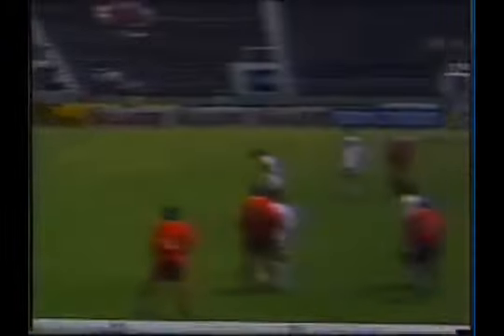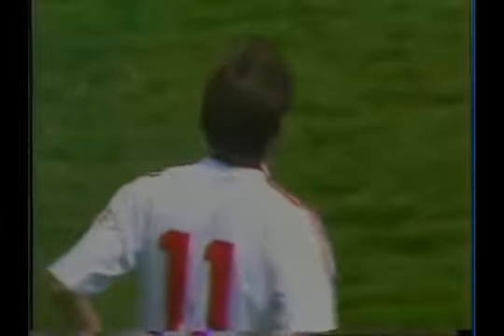Kanada - Türkiye 1-3 (4 Haziran 1995 - Hazırlık Maçı)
maçta yer alan türk milli takım futbolcularının o günlerde bağlı oldukları kulüpler şöyle;

fenerbahçe: rüştü reçber, ahmet oğuz çetin, bülent uygun, aykut kocaman

galatasaray: bülent korkmaz, tugay kerimoğlu, saffet sancaklı

trabzonspor: osman özköylü, abdullah ercan, hakkı tolunay kafkas, ogün temizkanoğlu, hami mandıralı, nihat tümkaya

beşiktaş: fehmi alpay özalan, ertuğrul sağlam, ali rıza sergen yalçın

samsunspor: vural korkmaz

bursaspor: ömer kılıç